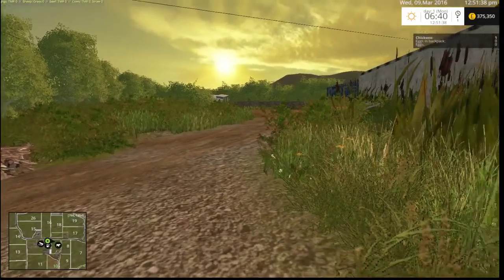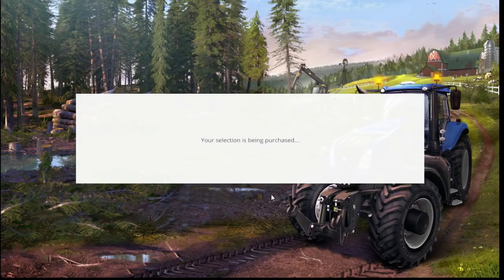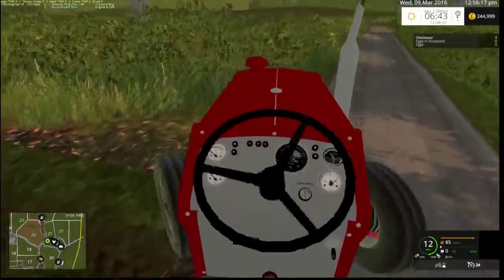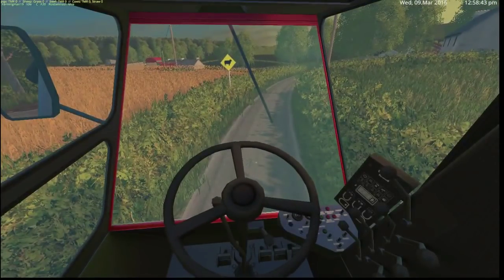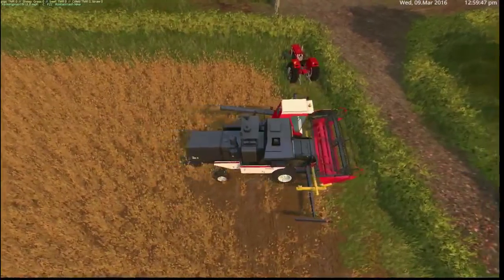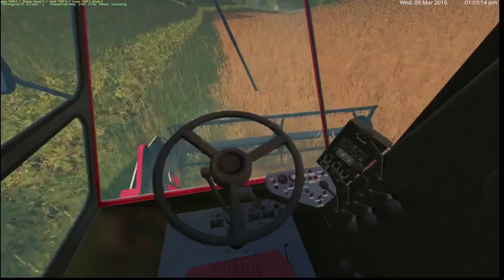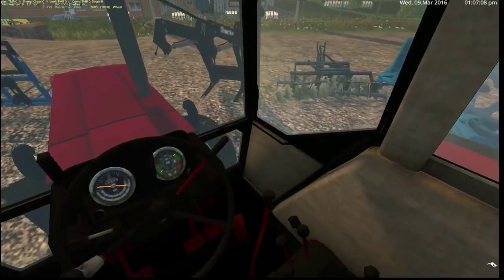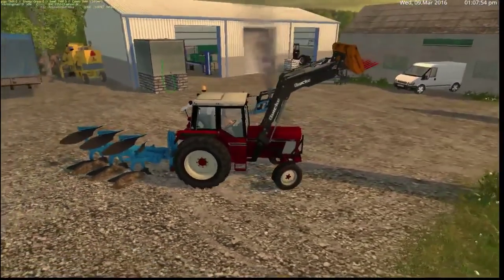Let's Play - A Taste of Donegal - Part 1 - Moving in